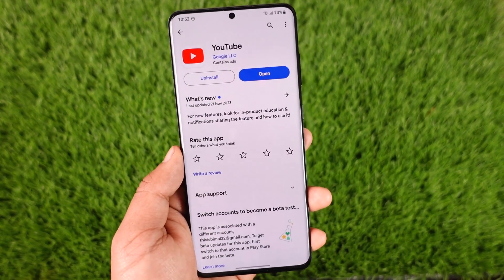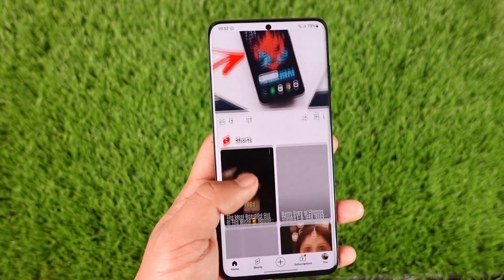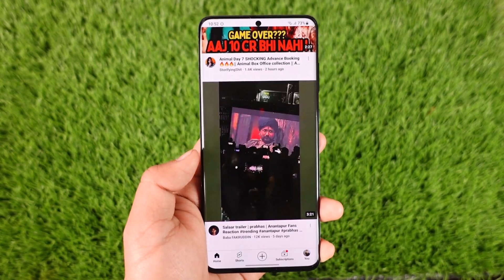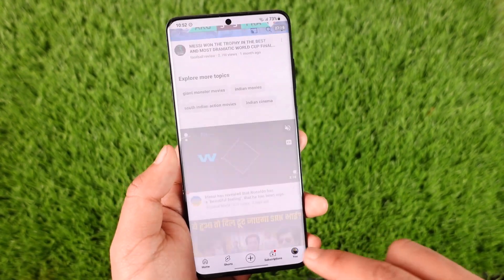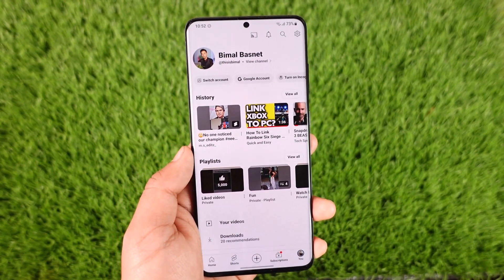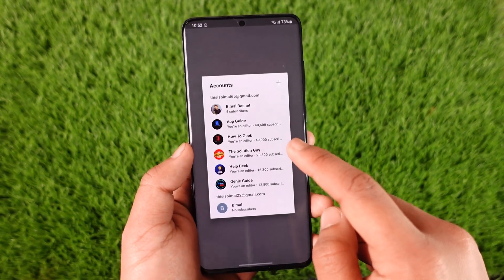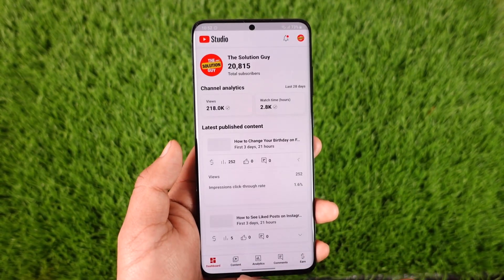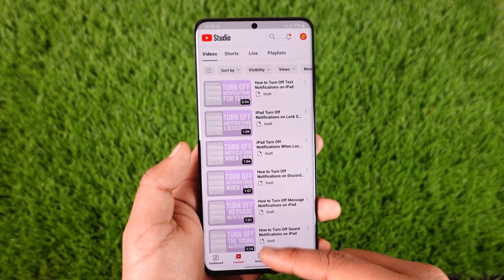How to Watch Private YouTube Videos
In this tutorial video, I am simply going to show you how you can watch your private YouTube videos.

~Chapters:
0:00 Introduction
0:12 General Info
0:19 Others Private Video
0:43 Own Private Video
1:01 Conclusion